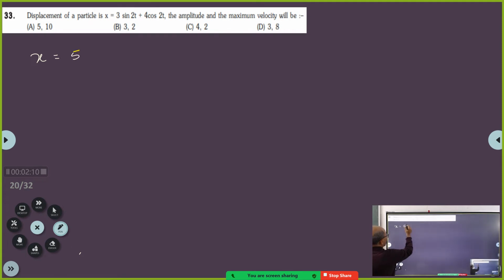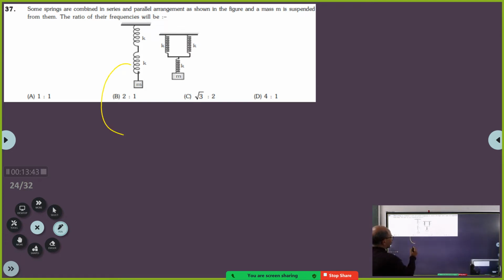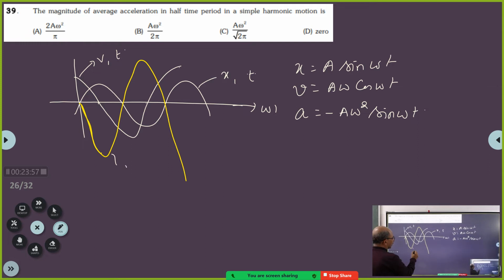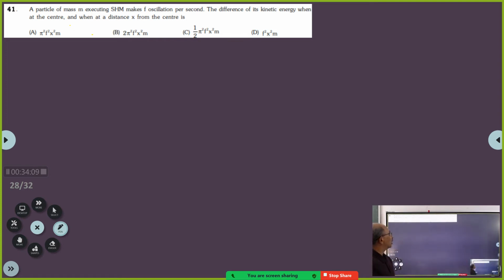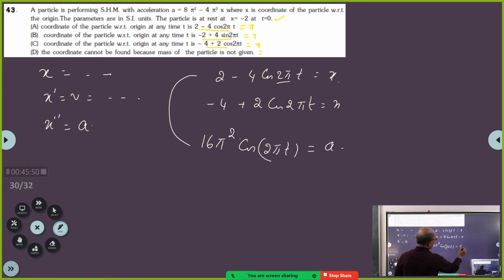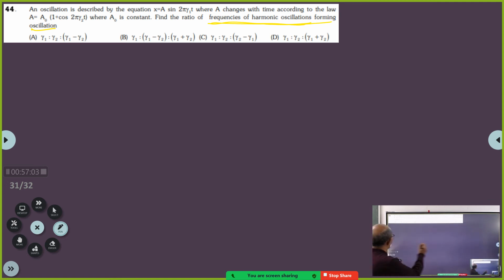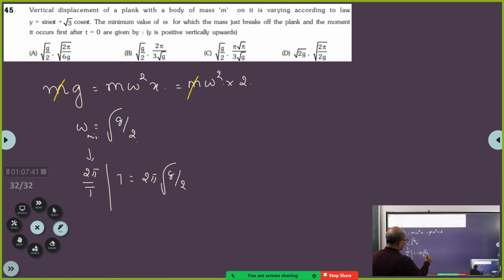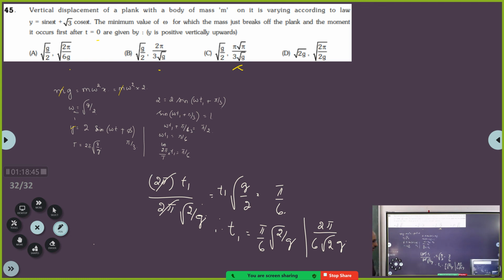#33-45 Oscillations, SHM | Revision Phase-2| Phy class11| IIT advanced| JEE main| NEET| Problems.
Phase -2 chapter wise revision of Class XI & Class XII after the completion of syllabus in Physics (during phase-1) for the above mentioned competitive examinations.

Thanks

Qualifications:
1986: B.E. (E& C) Karnataka University
1989: M.Tech. (CEDT), IISc, Bangalore
1990: PGDBA

Mission:
1. To integrate 'teaching, learning, coaching training & mentoring' happen effectively and efficiently, for a select set of IX, X, XI, XII, PU students, who aspire to be achievers in the competitive examinations like KVPY, NEET, JEE-Mains, JEE-Advanced & CET.

2. To initiate a process to provide fruitful online cum offline curriculum, designed and executed by me, Prof. Sudheer Murthy, to ensure efficient and effective conversion of the available time into knowledge and skills, that are necessary to excel in competitive examinations like JEE-Mains, JEE-Advanced, NEET, CET and the Boards.

3. To assimilate, build and use appropriate learning supports.
Objectives:

1. To develop and enhance the necessary Cognitive and Non-Cognitive skills in the students to excel in all formats of science examinations.

2. Adopt student-centred learning methodology in the regular curriculum.

3. To enable students to create more knowledge and skills.

4. To coach and train students, to assimilate and format information, so that it can be easily converted to knowledge, with appropriate efforts.

5. To enable students of XI/XII (PU I & II) to confidently solve various types of questions that appear in exams like NEET, JEE-Main, JEE-Advanced & CET.

6. To inculcate qualities that make them worthy citizens of India, who will constantly endure excelling scientifically.

                             Experience & achievements of Prof. Sudheer Murthy:
1986 – 1990: Assistant Manager at Integrated Process Automation, Bangalore

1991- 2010: Assistant Professor, Dept. of E&C, BVB College of Engineering and Technology, Hubli

2004: Established FEAT Educational Services (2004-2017), a franchisee of BASE Bangalore.       Primarily conducted Foundation courses in Science and Mathematics for Std. VIII, IX & X.

2008: Students of Hubli-Dharwad were coached and trained by experts from Bangalore (exclusively for students of FEAT Educational Services) using state of the art Technology during 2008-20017)

2010 – 2015: Partnered Chinmaya school & college. Chinmaya college declared best college in north Karnataka.

2015: Established Jnanada Integrated PU Science College, Hubli

2017: Established BASE PU College, Hubli.

2021: Established Online and offline educational institute FeatInEdu with state of the art technology. I am currently engaged in conducting Online classes. I have my own YouTube channel ‘FeatInEdu’.  Free lessons in Physics for PU students.

30 years in teaching/coaching/training/Academic administration.